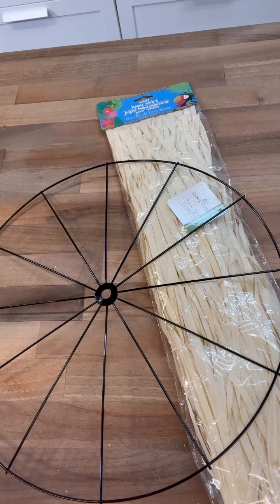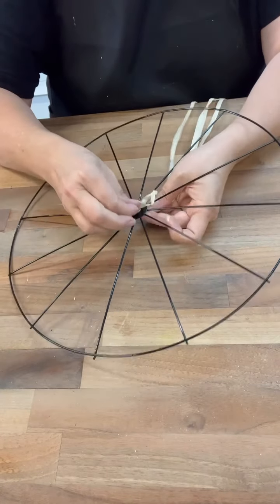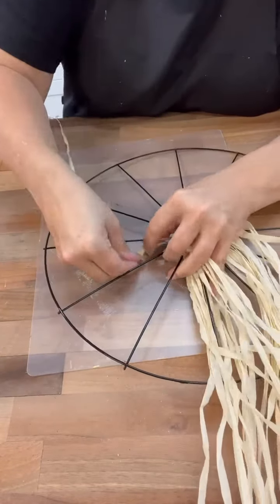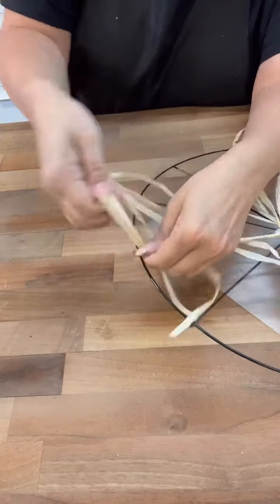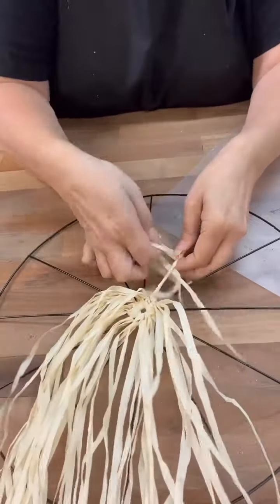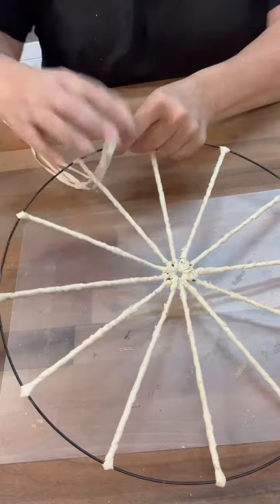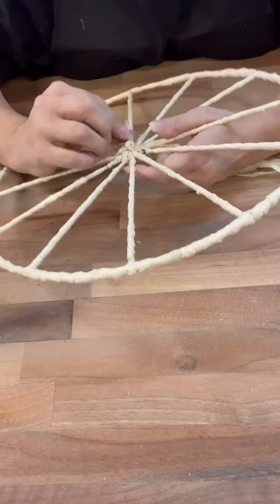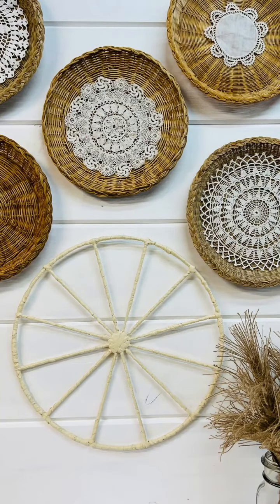Faux rattan wall art | Dollar Tree hula skirt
Let’s create a piece of faux rattan wall art!